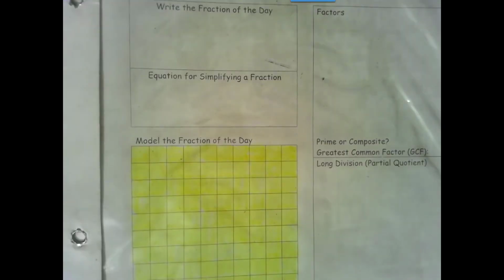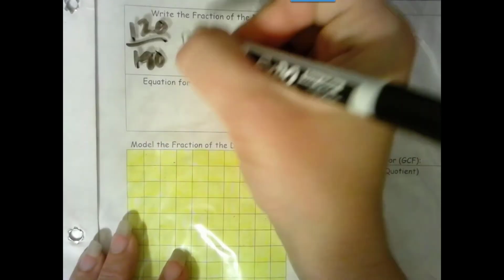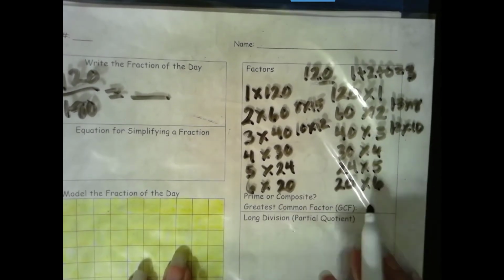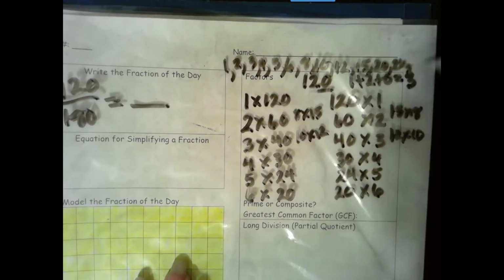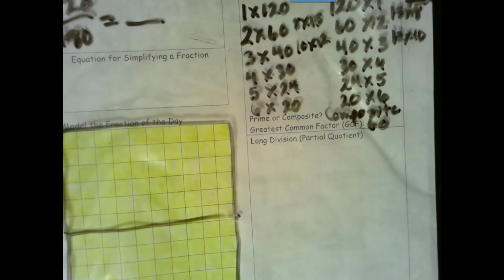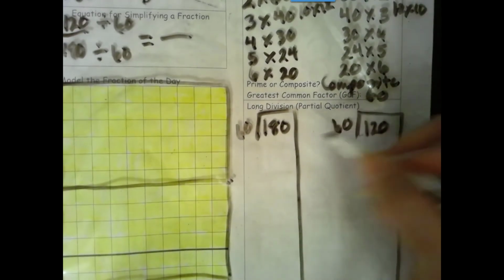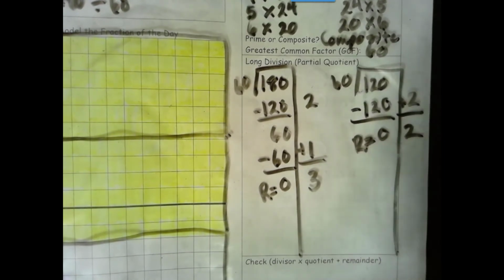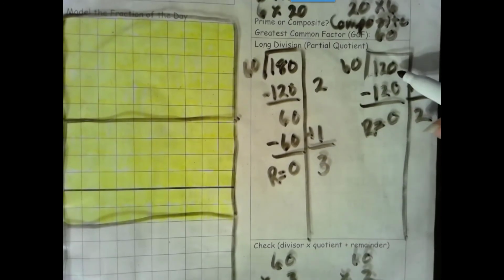Daily Fraction 4th Grade Day 120